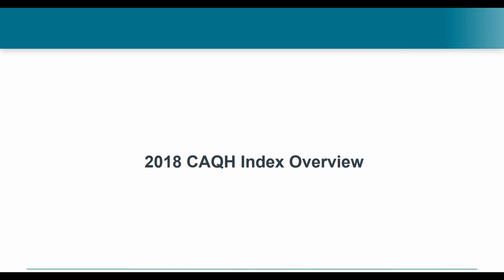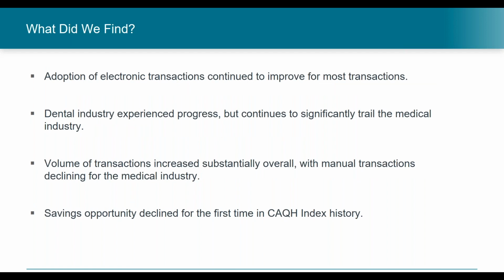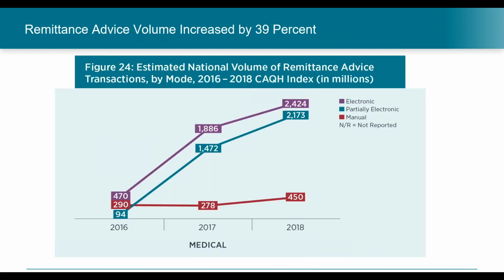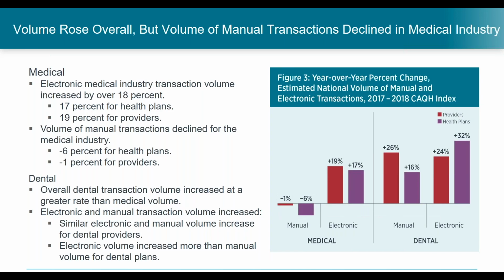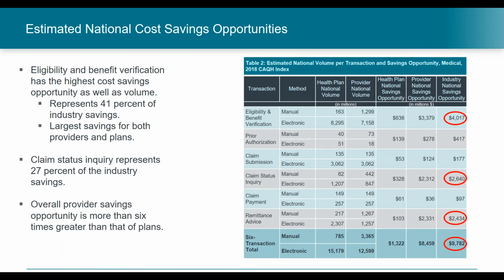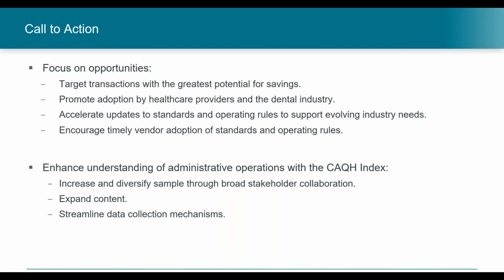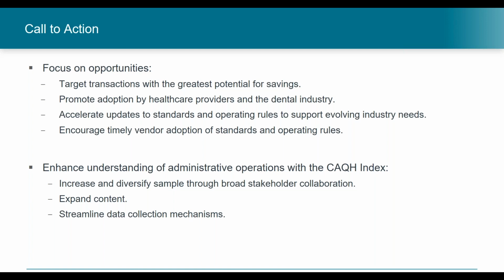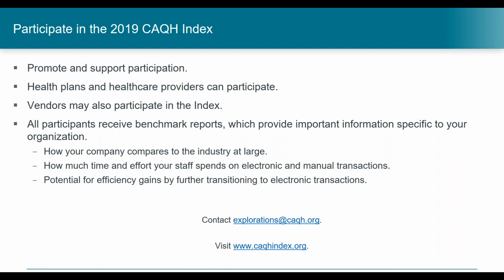2018 CAQH Index: Overview of Findings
Administrative functions are fundamental to ensuring that patients can access quality care and providers are compensated appropriately. Across the healthcare industry, the time and money spent on administrative functions is excessive, resulting in fewer resources for quality patient care.

The CAQH Index tracks adoption of HIPAA-mandated electronic administrative transactions and others for conducting routine business between healthcare providers and health plans in the medical and dental industries. It also estimates the annual volume of these transactions, their cost and the time needed to complete them.